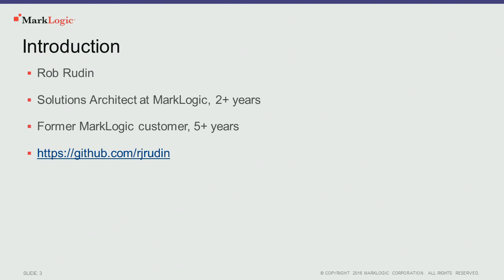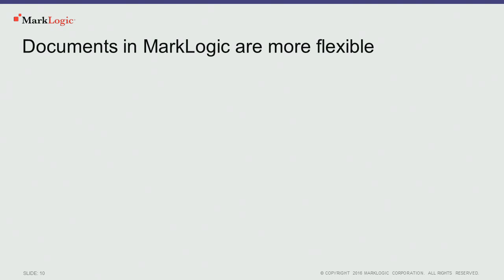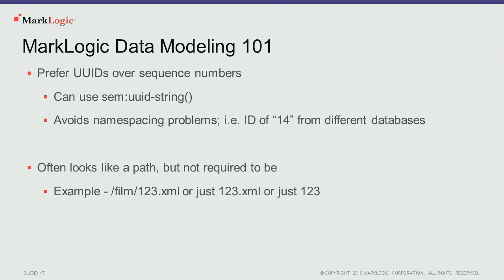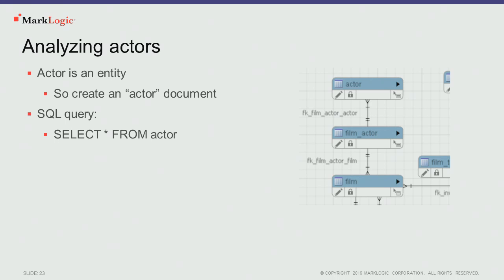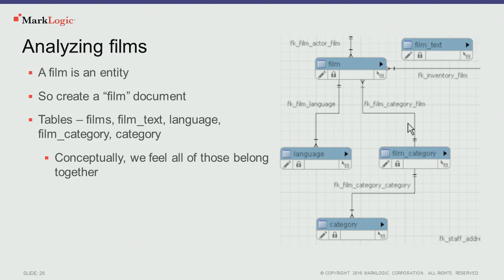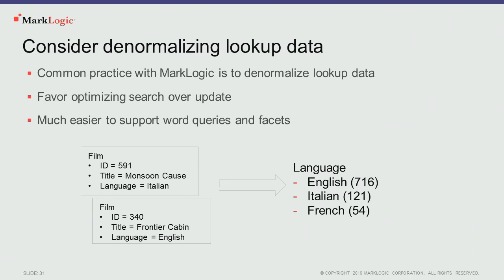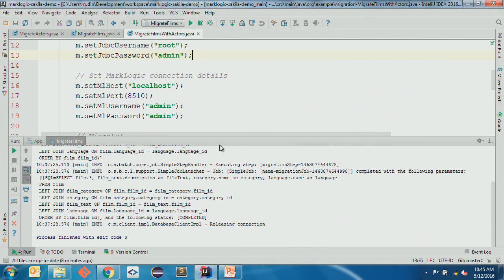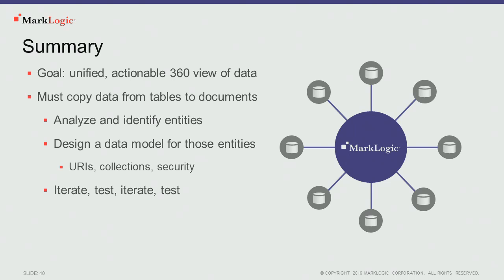MLW SF: Beyond the RDBMS Working With Relational Data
Most mission-critical data today is locked in legacy relational databases. A typical organization likely has hundreds, or even thousands, of distinct relational databases, each designed to manage a very specific application silo. The inability to accurately search and query across these systems imposes significant risk and cost. In this session we show how to bring relational data from across many different sources into MarkLogic to provide a 360 view of key concepts. We demonstrate with working code how to build repeatable processes for batch, incremental, and real-time movement of relational data into MarkLogic and best practices for data modeling to leverage MarkLogic’s indexes and security model. Finally, we show how to project relational data out of MarkLogic to integrate into existing infrastructure, such as Business Intelligence and reporting tools.